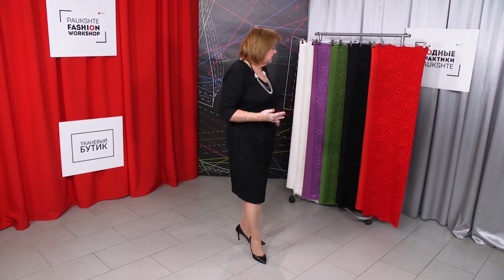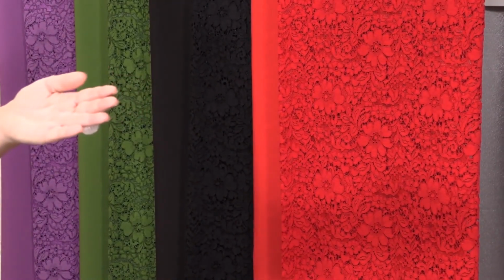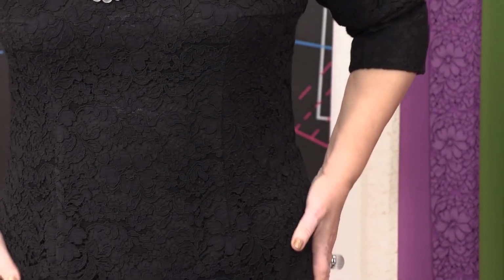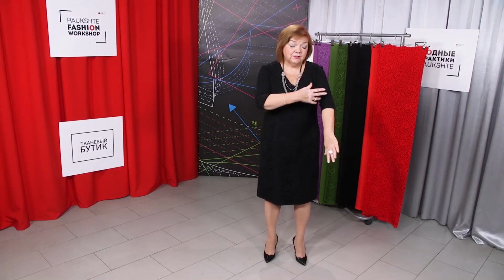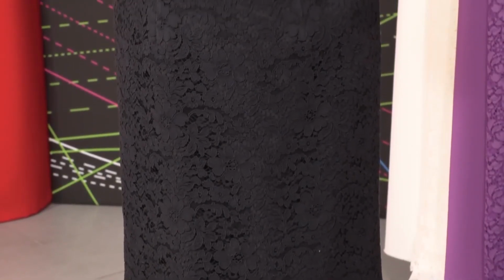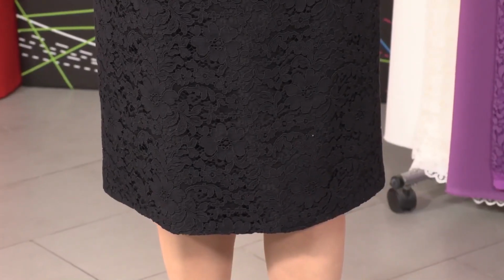DIY: Review of a double-layer dress of crepe and lace.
Our courses The course on the 10-measurement cutting system is available!

Today we are going to give you a review of the finished dress.
It’s a black dress made of crepe and decorated with black lace. The dress is not lined.
It’s of a very simple design.